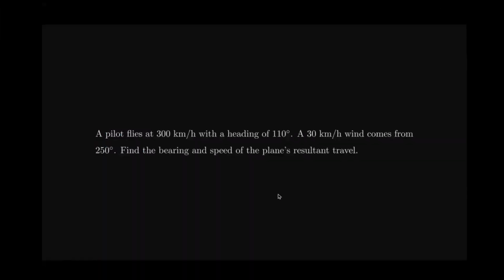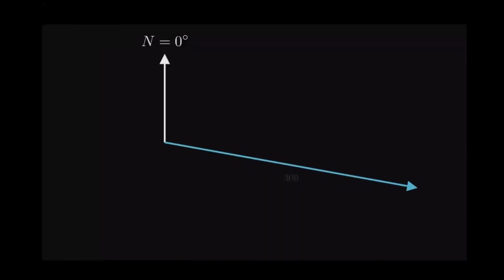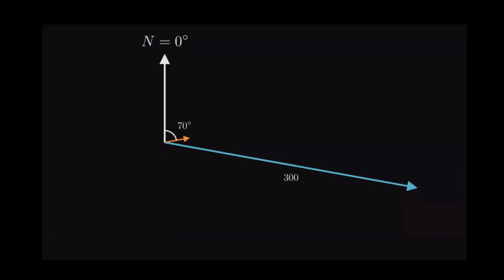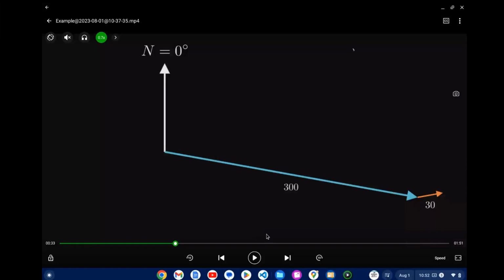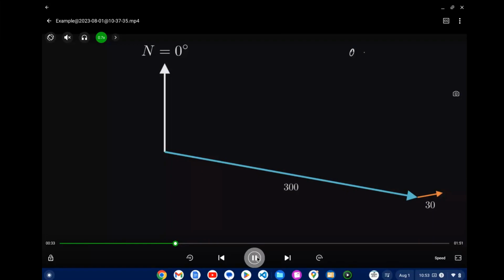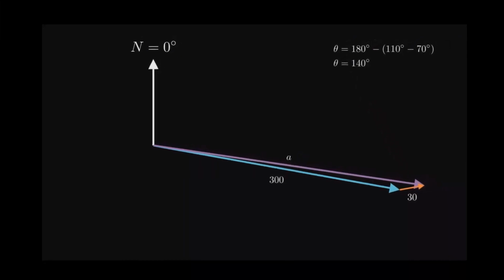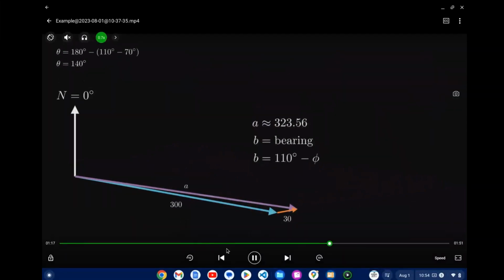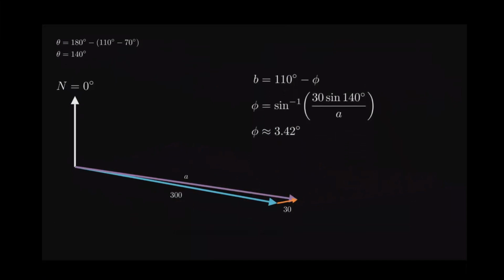Find Resultant Vector with Sine and Cosine Rules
Question: pilot vectors problem
A pilot flies at 300 km/h with a heading of 110°. A 30 km/h wind comes from 250°. Find the bearing and speed of the plane’s resultant travel.

Answered By:

Patrick F.